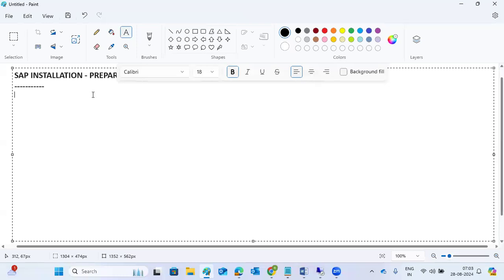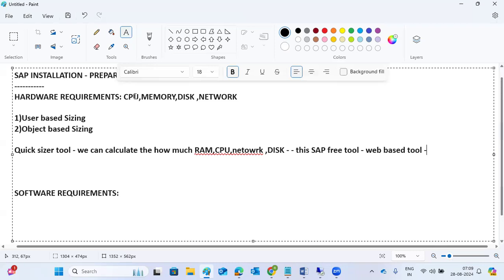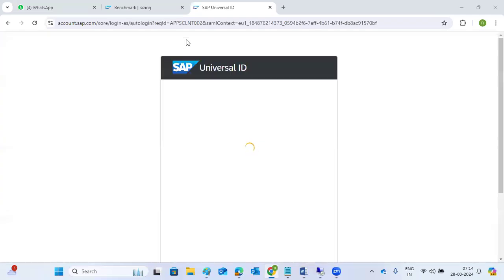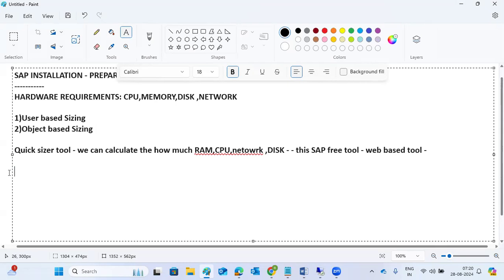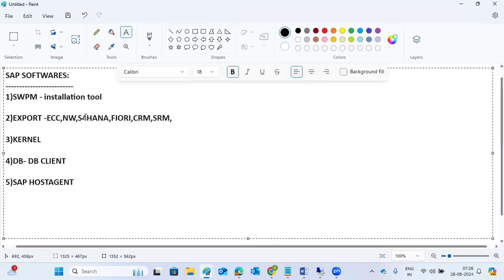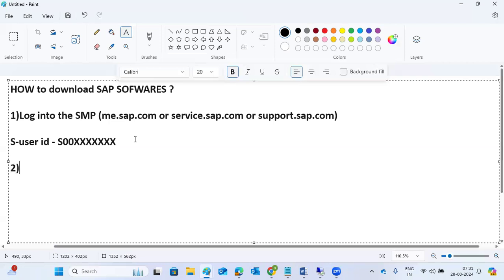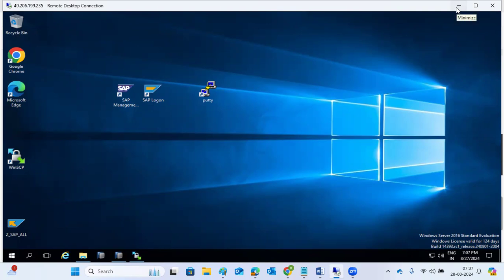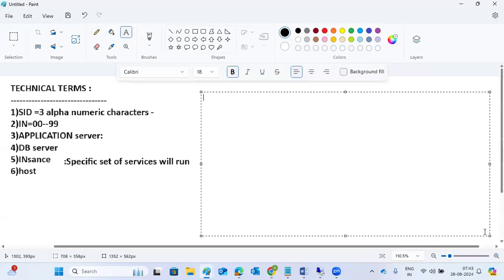PREPARATIONS FOR SAP INSTALLATION : SIZING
SAP applications are the backbone of every business. Hence, the CIOs and owners put in all the efforts to make SAP implementation a success. But despite all the steps and struggles, numerous SAP implementations fail. It is said that the chances of success with SAP are 50-50. That’s because many businesses don’t get the start right.

For successful SAP implementation companies , it is essential to consider, plan, and follow all the key stages of SAP implementation. Be it SAP S/4HANA, SAP ERP, or any other SAP system. These stages are standard across all SAP implementations.

Key Stages in your SAP Implementation Journey
Accelerated SAP (ASAP) is one of the standard SAP project preparation and systems implementation methodology. By following this SAP implementation methodology, you can effectively optimize time, cost, quality and accelerate your SAP ERP implementations process.